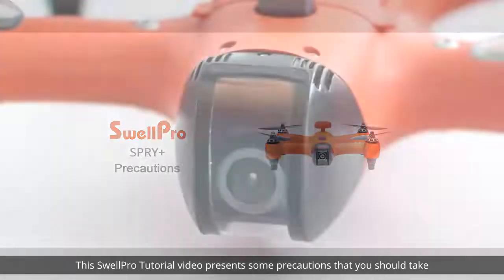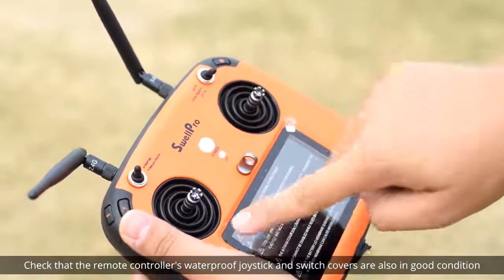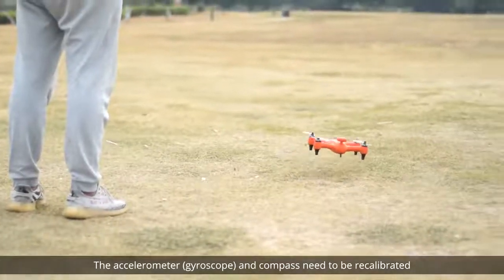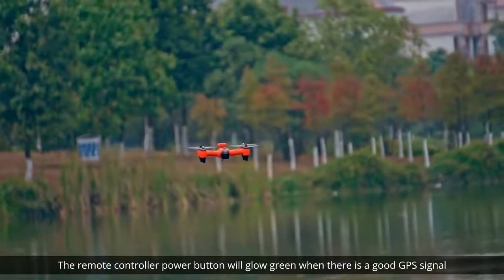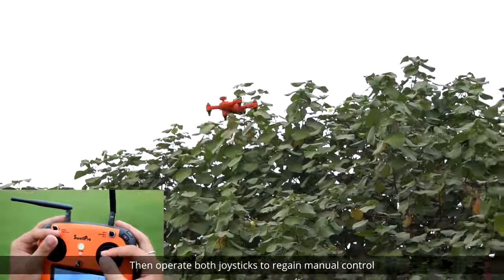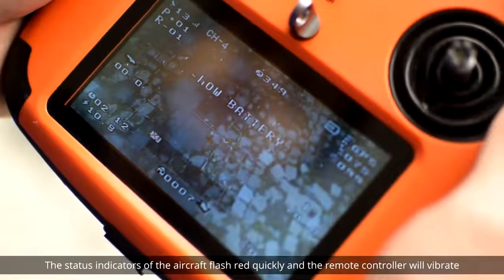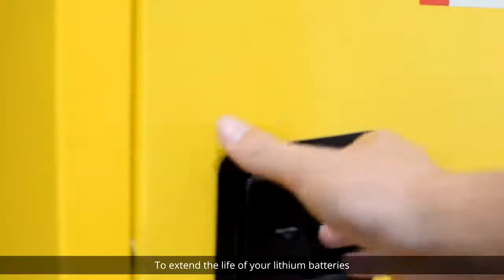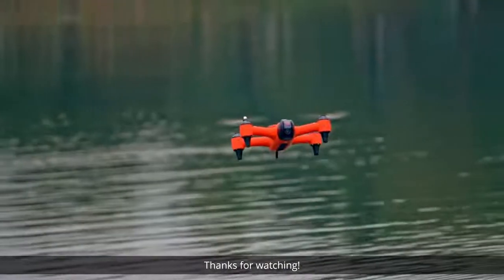Ultimate Drone Fishing - How to Video - Spry+ flight precautions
Ultimate Drone Fishing currently have the Swellpro Spry Drone available on 12 months interest free via ZIP.

You can check out our Spry Value Bundles on the link below;

You can telephone us on 1300 DROP IT